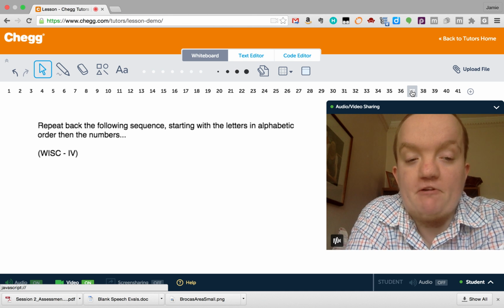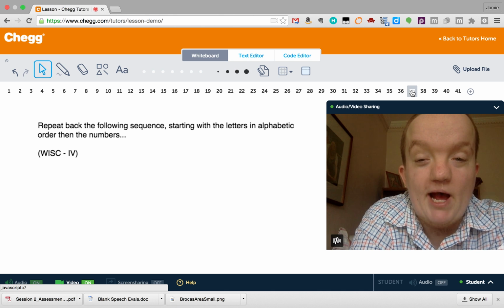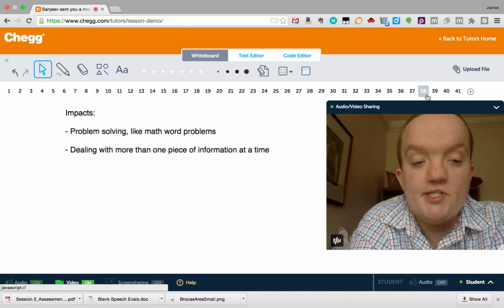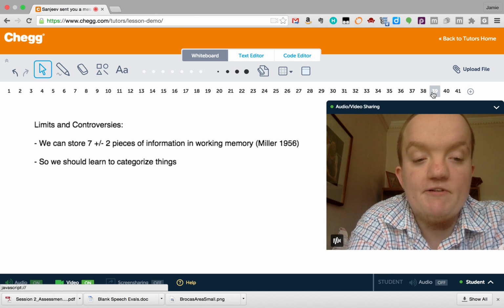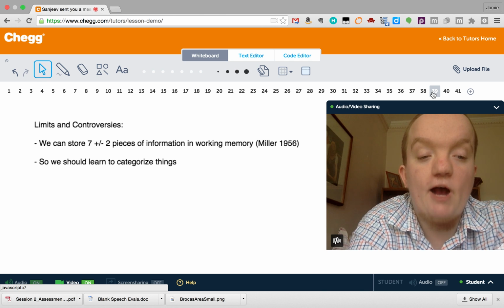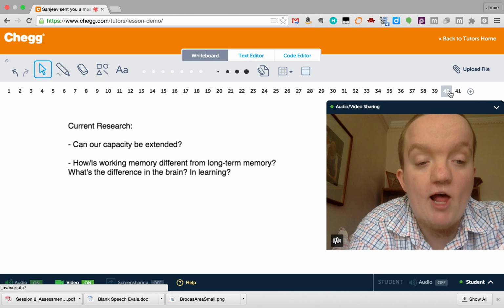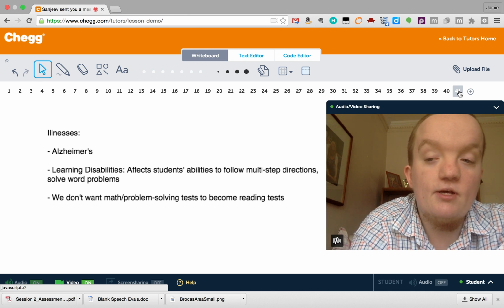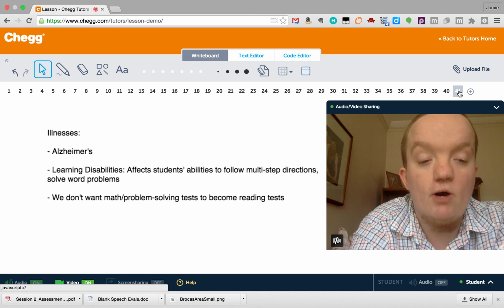Working Memory | Psychology | Chegg Tutors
Working memory is the brain system that stores and manages information for a comparatively short time. Psychologists study short-term memory to explain how humans and animals remember, as well as how they learn. Mathematical abilities, the ability to solve problems, reason, and understand language are all thought to depend on working memory. For example, solving a story problem in math hinges on the ability to keep in mind more than one piece of information at once. Researchers disagree about how much information the working memory can retain, whether its capacity can be extended, and how it works (for example, as a system distinct from long-term memory or not). Impaired working memory is linked to some learning disabilities and to illnesses such as Alzheimer's.

Psychology tutoring on Chegg Tutors

Learn about Psychology terms like Working Memory on Chegg Tutors. Work with live, online Psychology tutors like Jamie B. who can help you at any moment, whether at 2pm or 2am.

About Jamie B., Psychology tutor on Chegg Tutors:

BA Mathematics & English, MS Applied Mathematics, Teacher Certification major

Subjects tutored: Biology, Computer Science, R Programming, Geometry, Chemistry, Geometry (College Advanced), Writing, Physics, English, Basic Math, Literature, Study Skills, Numerical Analysis, Set Theory, Number Theory, Applied Mathematics, Linguistics, Latin, SAT II Latin, Linear Algebra, Psychology, SAT, MATLAB, Statistics, Calculus, and Discrete Math